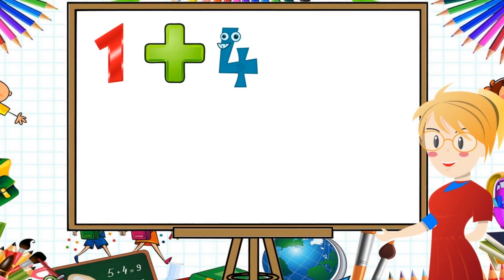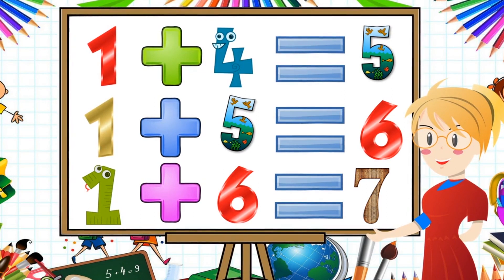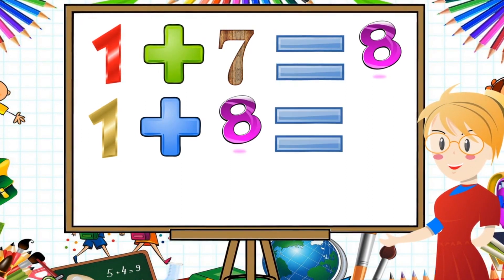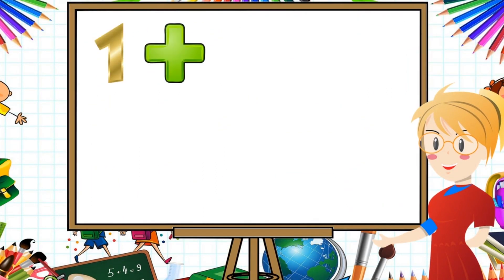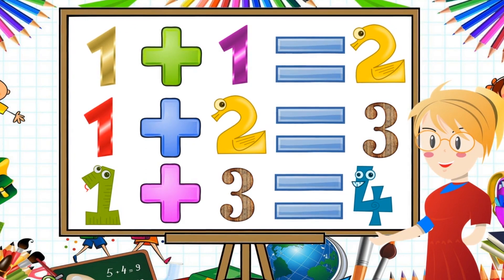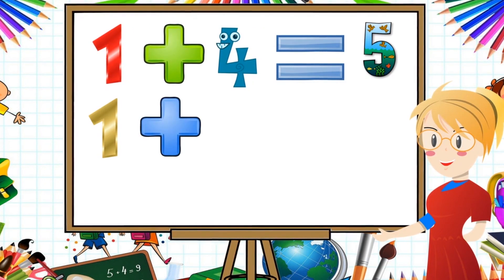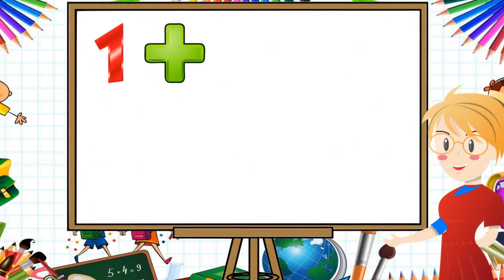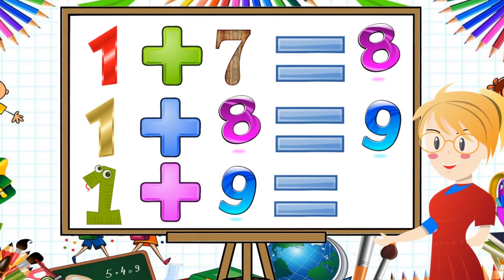Basic Math addition for kids, numbers counting 1-10, numbers song 1-10, Math addition for kids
Basic Math addition for kids, numbers counting 1-10, numbers song 1-10,  Math addition for kids,counting numbers 1-10,
numbers song 1-10, numbers counting 1-10,  numbers counting 1-10 For Kids,  numbers song 1-10 for Kids,  Math addition for kids, counting numbers 1-10 for Kids, counting numbers 1-10 in english, counting numbers 1-10 in english for kids,